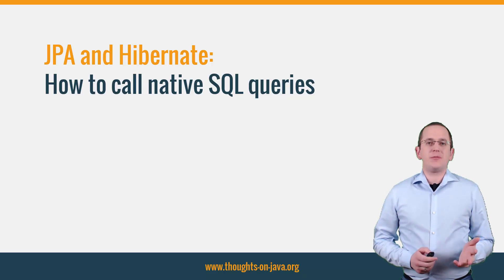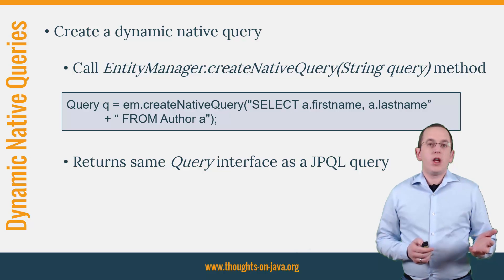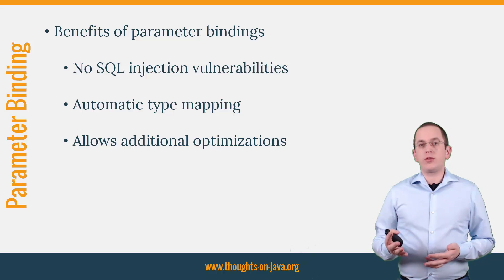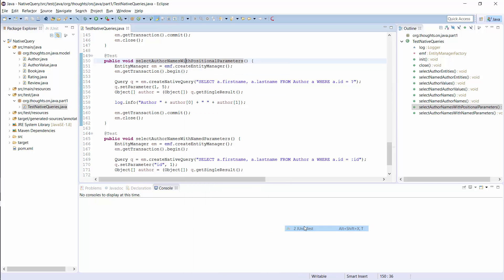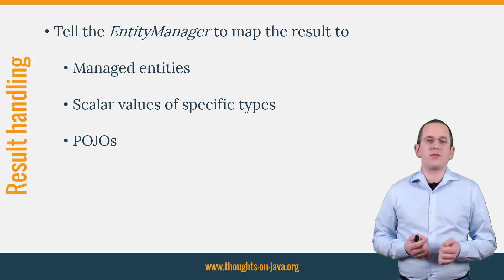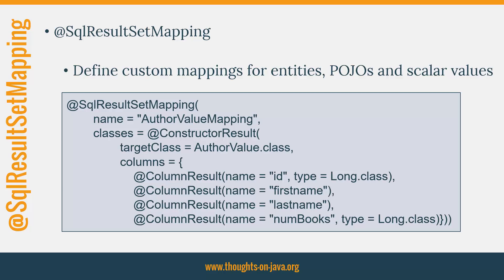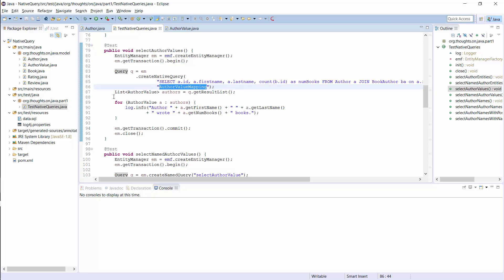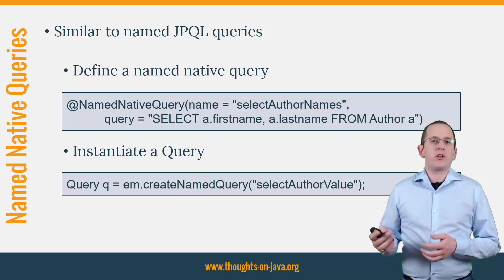How to call native SQL queries with JPA and Hibernate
JPQL is the most common way to query data from a database with JPA and Hibernate. But it supports only a small subset of the SQL standard, and it also provides no support for database specific features.

So what shall you do, if you need to use a database-specific query feature or your DBA gives you a highly optimized query that you can’t transform into JPQL?
Just ignore it and do all the work in the Java code? Or get a JDBC connection to execute the query?

Of course not! JPA has its own query language, but it also supports native SQL. You can create these queries in a very similar way as JPQL queries, and they can even return managed entities if you want.